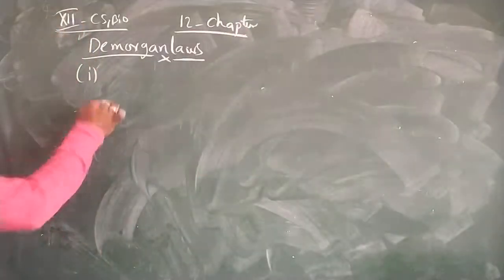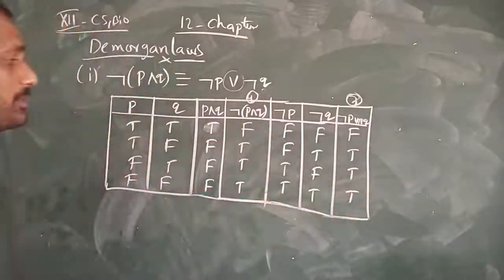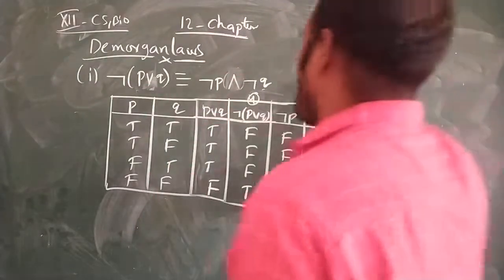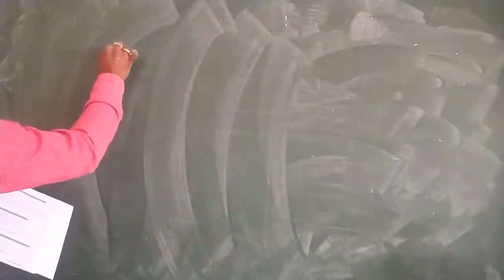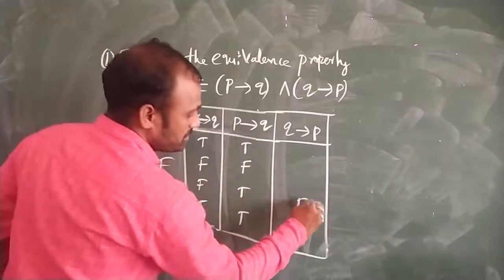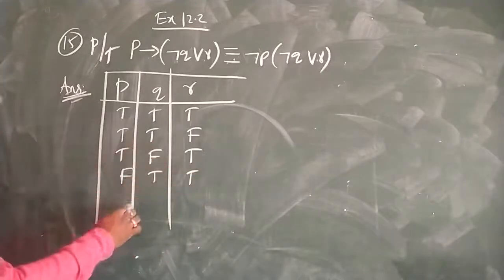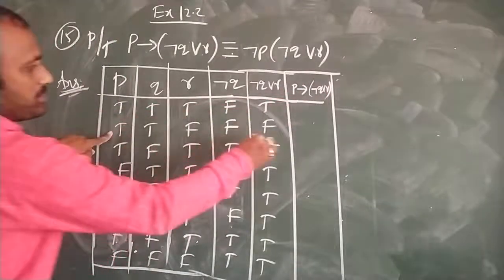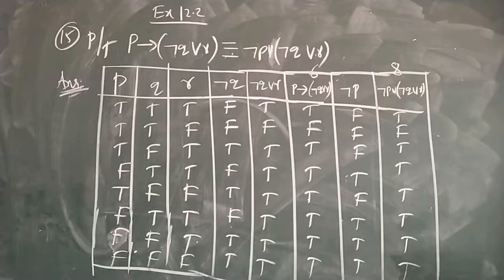Day 01 hka CS, BIO